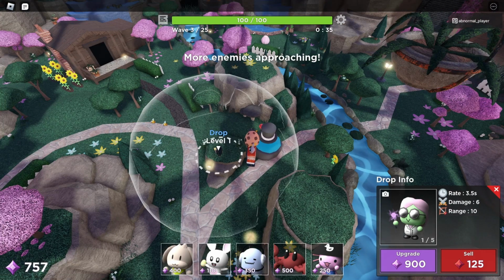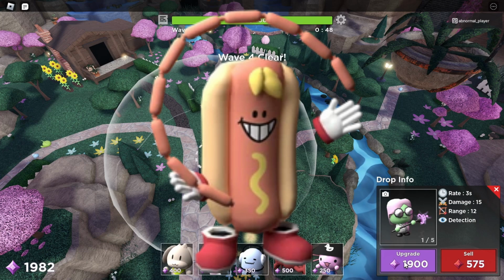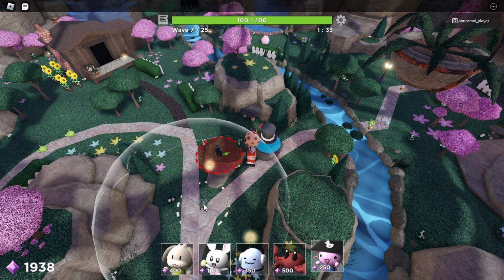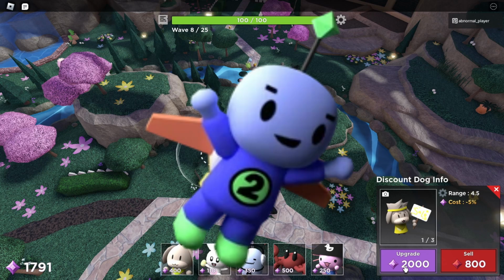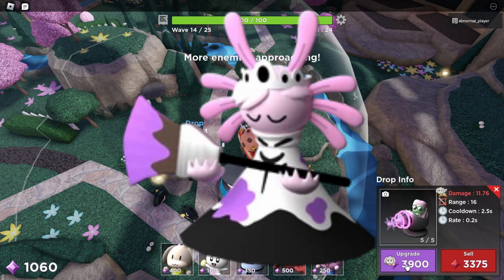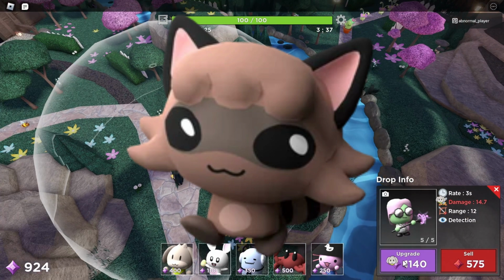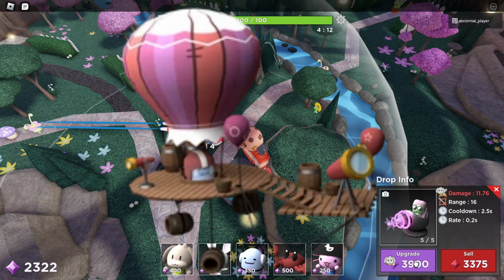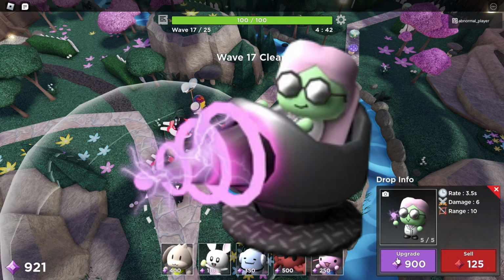What is the best Upgrade in Tower heroes?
a tower heroes video that is actually original. (whoa so cool!11!)